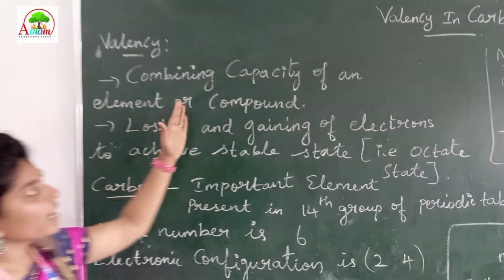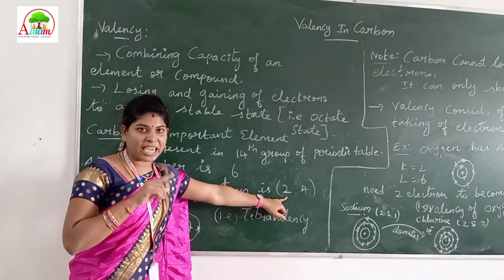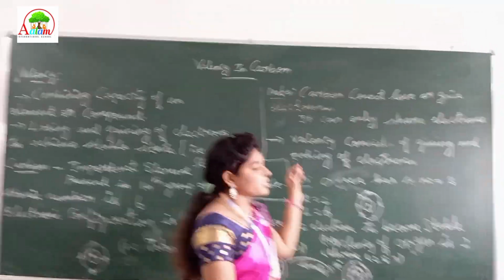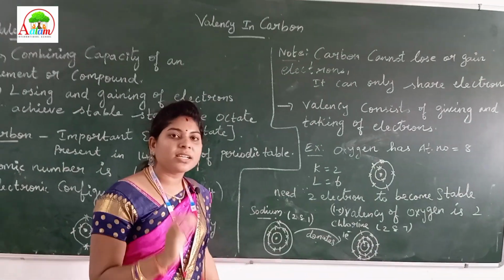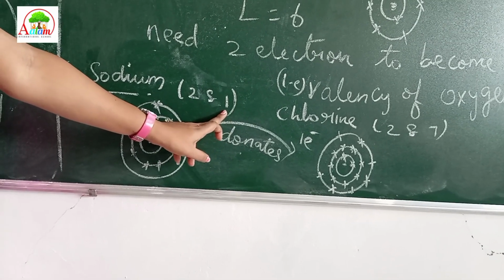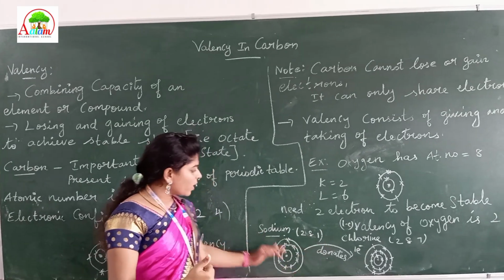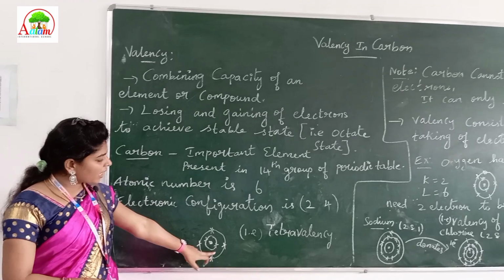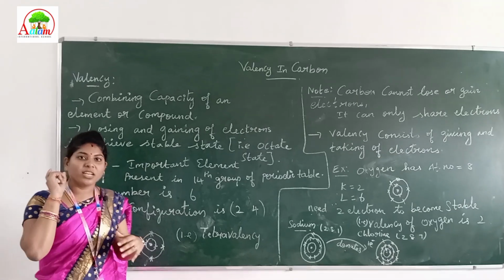VALENCY OF CARBON || CHEMISTRY || GRADE 10 || AALAM INTERNATIONAL SCHOOL